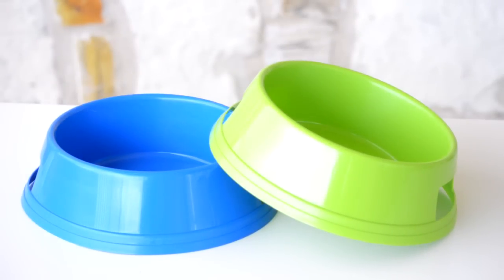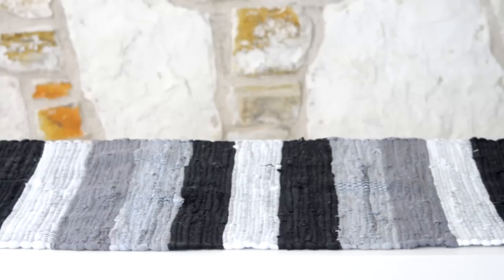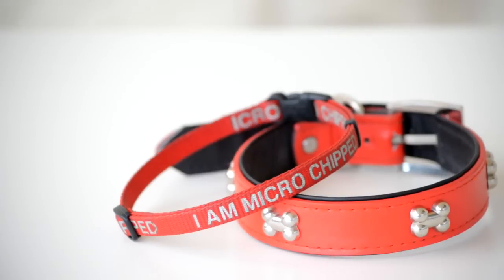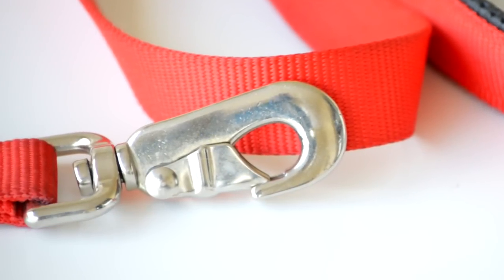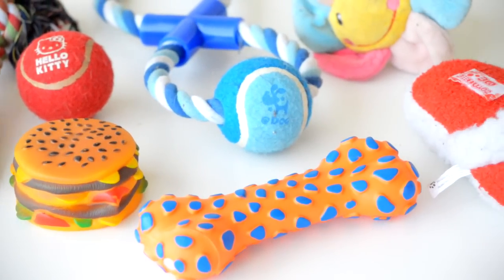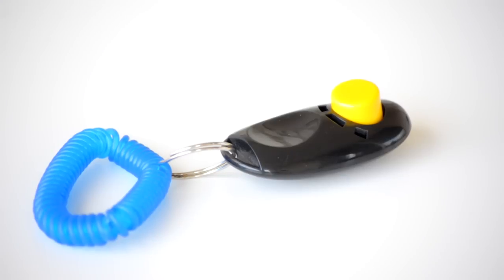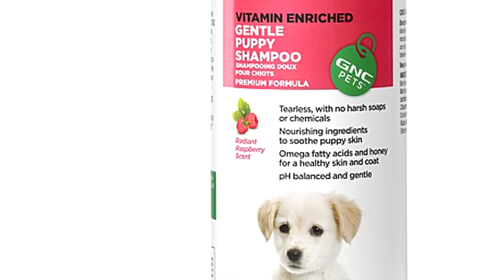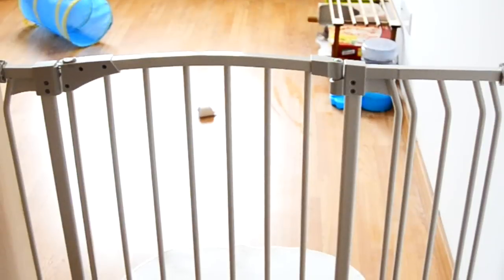Supplies You Need For A Dog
Second Channel

Cameras: Canon: Nikon D7000 / Ixus 132
Editing Software: Sony Vegas Pro 12
Microphones: Behringer C-1 / Rode VideoMic / In-camera mic
Audio Software: Audacity

- BREEDING HAMSTERS -

There are hundreds of hamsters in rescues awaiting loving, caring forever homes. Please adopt if you are able to and don't breed. This section is here as guidance but I do not encourage you to breed animals and will not provide advice on breeding.

If you have brought home a pregnant hamster or have found yourself with an unexpected litter please visit the forum Hamster Central (linked below) for step-by-step advice on what to do and how to ensure the mother and litter are healthy and happy. Hamster Central is full of experienced, ethical, professional breeders who will be able to answer any and all questions you have.